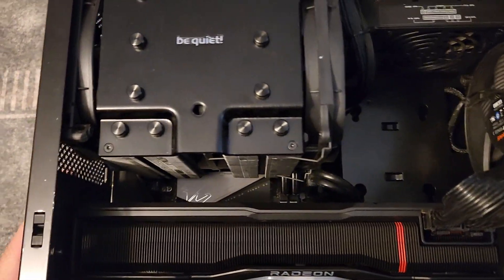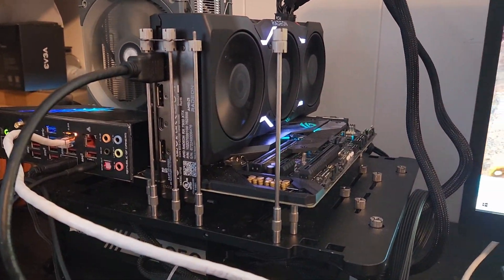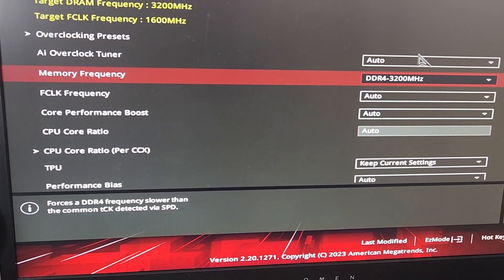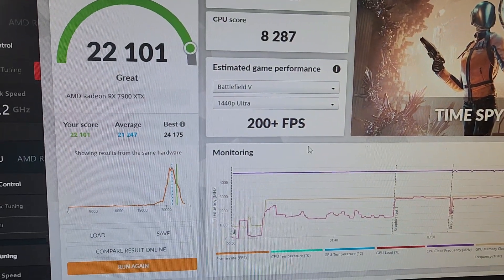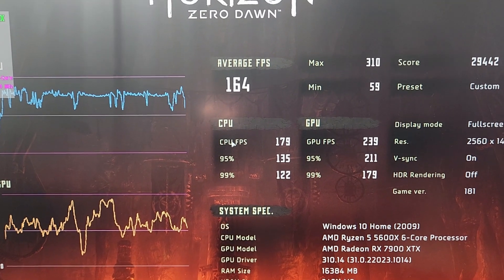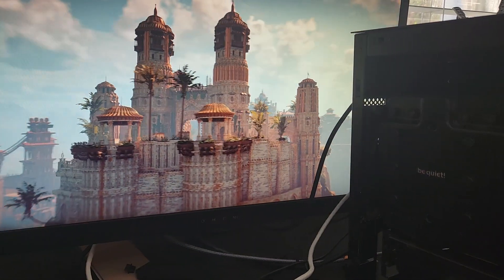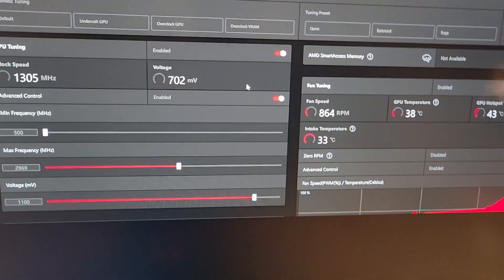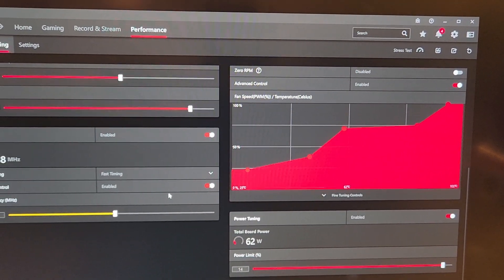Rx7900xtx crashes, is my gpu broken, are the drivers bad, or is there something wrong with my pc?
My rx7900xtx keeps crashing whenever I try and run a game on my lan/amd system...time to figure out what's wrong with it. Watch me troubleshoot the issue!

 / kr00tmantech
256 ssd similar to the one I bought on ebay
the one I bought on ebay
Ks0 180 watt power brick (use this if overcharging)
cablemod 4090 cable
4090 gpu bracket
3 in 1 SD card reader
replacement cemos batteries
4tb ssd
Amd pc parts list
Parts list
5600x (you can only get the x3d at microcenter but the 5600x is a fine cpu if this is all you can get.
16 gigs ddr4 ram cl18 3600 MHZ (not my ram but the best value)
Mining parts to build new rigs
6 gpu mining frame
12 gpu mining frame
12 gpu stackable mining frame
6 pack of gpu risers